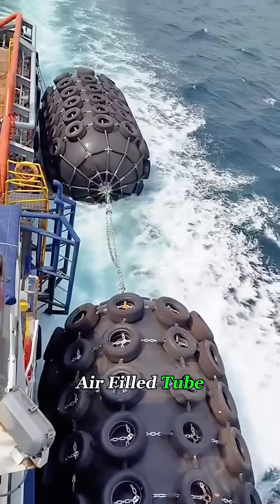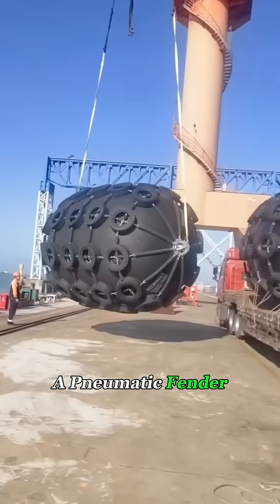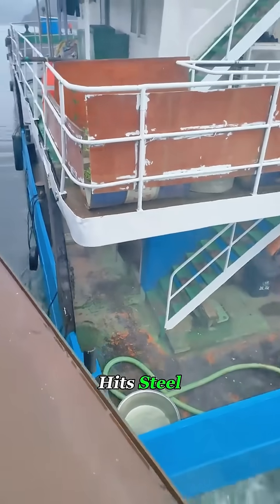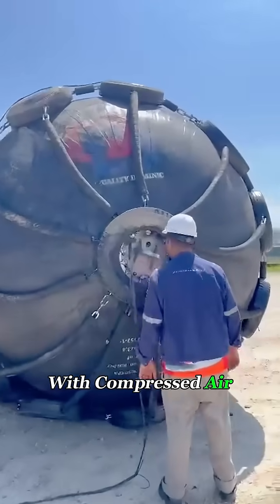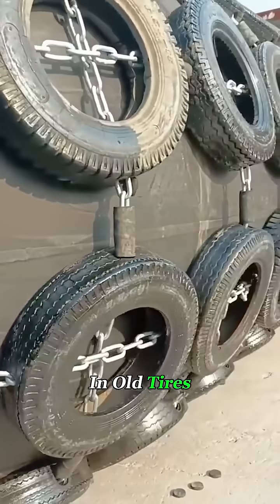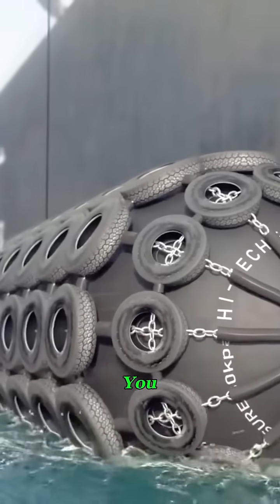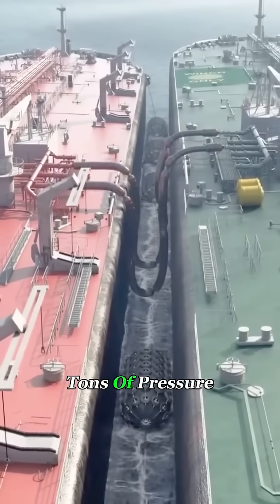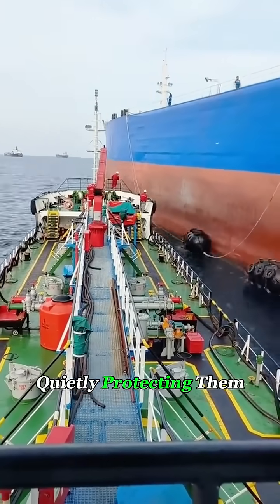The Giant Airbags That Protect Ships From Deadly Collisions! 🛳️💥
🛳️💥 It may look like a submarine, but it’s actually a giant floating airbag — designed to protect ships from collisions!

These massive pneumatic fenders absorb impact when ships dock, preventing hull damage and dangerous accidents.

⚙️ Made from reinforced rubber and pressurized air, they act like giant bumpers that keep multi-ton vessels safe during berthing.

🌊 Used in ports around the world, these fenders are one of the most important safety systems in modern maritime operations.

ship fender airbag, pneumatic fender, marine safety, ship docking, maritime engineering, port operations, collision prevention, ship bumper system